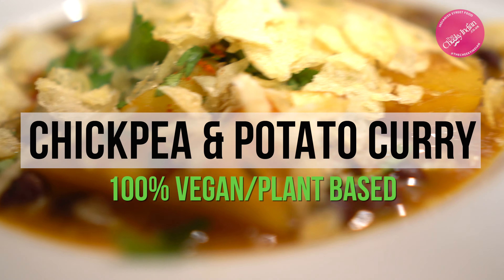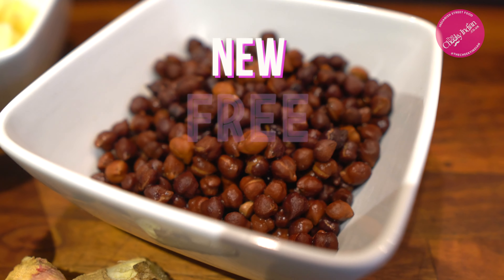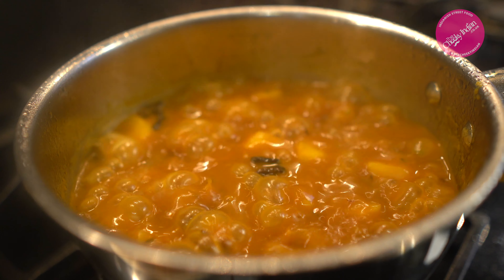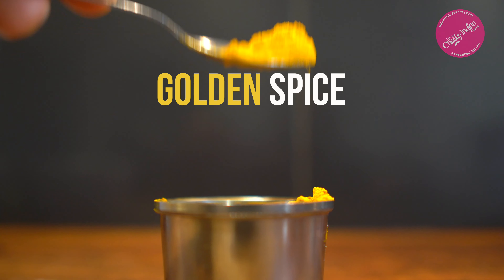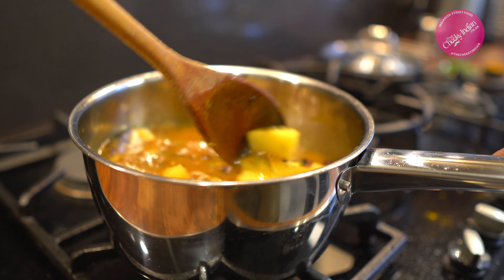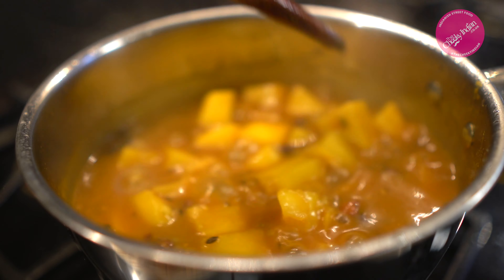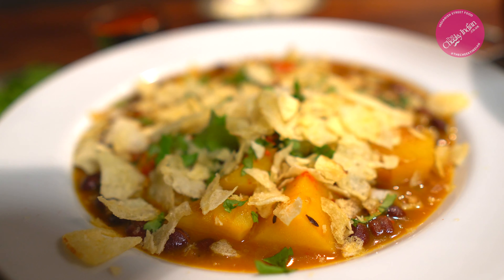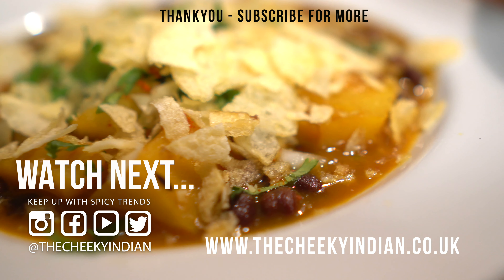How to Cook Vegan Chickpea Curry ? 🤤 Our 'Chana Bateta' Vegan Recipe with Tamarind is 🤩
Our Vegan Chickpea Curry Recipe with Potato & Tamarind slaps you in the face with seriously Tangy, Sweet & Sour notes you have never tasted before! Recipe Ingredients & Detailed Method Link:
This dish stems from my East African Indian Roots and is an Indian Soul food staple. Theres Indian and then theres Kenyan Indian and where Flavour is concerned, best of both worlds wins hands down!!

Take advantage of our free Recipe List and think about signing up to our Mailing list whilst there to be the first to receive our tips, tricks and links 🙌

If you've found even a little (hopefully alot!) lol of value in these clips, please let me offer a thank you in the way of giving back some flavour :)

Ive taken some time out and bottled of some of my FOOD LOVE that Ive spent years developing and id love for you to get as much fun and flavour out of them as I do. Heres a link that takes you to my Saucy Little Kitchen of Sauces to which I am proud to say, as its taken a long time to get here. Look forward to seeing you there 🙌

Checkout the Gear Used to make this video: 📸🎥🎞🎙